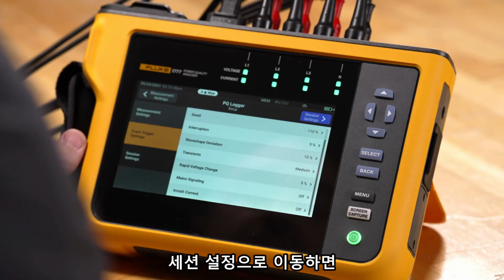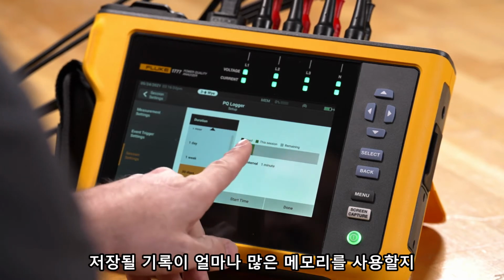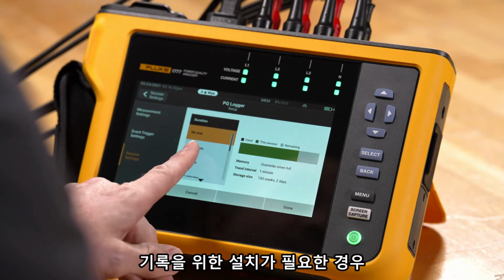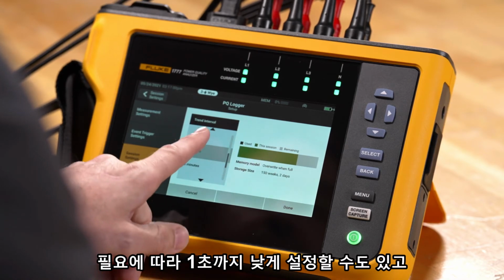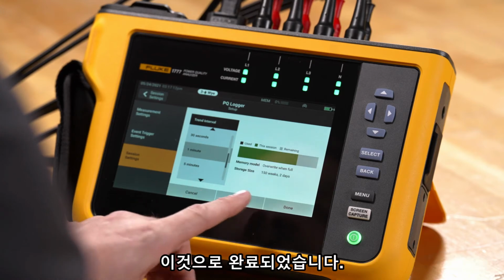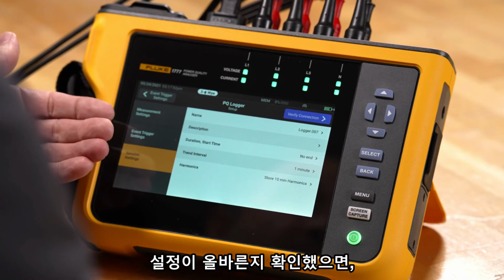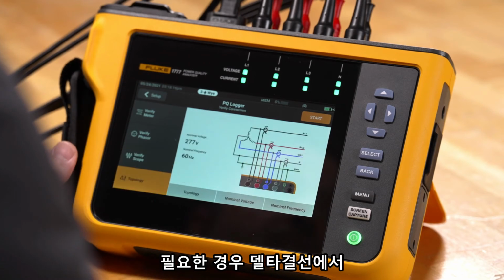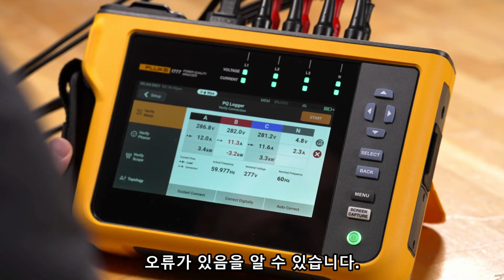1770 시리즈 로거모드 살펴보기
주요특징

1. 별도의 AC전원 연결이 필요없이, 측정라인에서 전원 공급
2. IEC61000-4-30 Class A Ed.3, IEEE1459 기준 준수
3. 원클릭으로 결선 오류를 자동으로 보정
4. 이더넷, USB 타입A / C 지원, AUX 입력 포트 지원
5. 모든 전압, 전류 입력채널에서 AC 뿐만 아니라 DC 측정 가능 (DC클램프는 옵션)
6. 기본 50차 고조파 측정에 더하여, 초고조파 항목 추가로 최대 30khz 의 초고조파 측정가능
7. 과도전압의 경우  1777기준 최대 8kV전압,  20MS/s 로 상향
8. EN50160 등 권고 기준값과 측정값의 비교 분석 가능